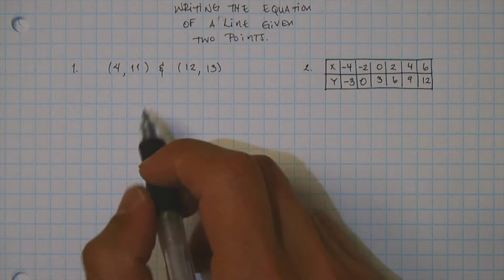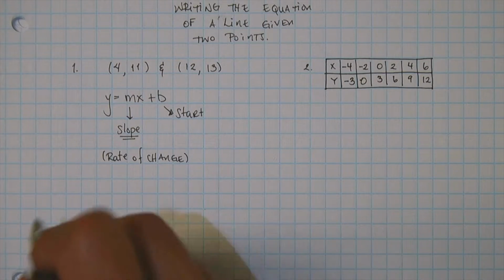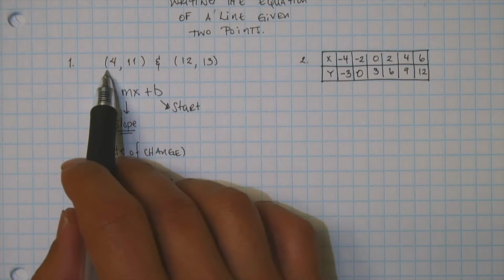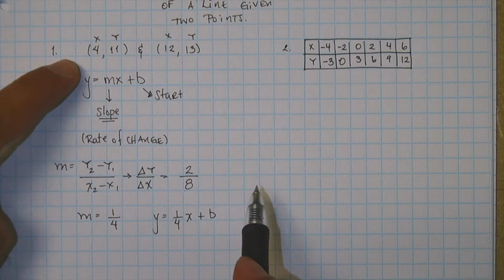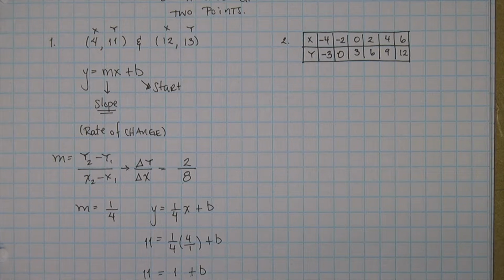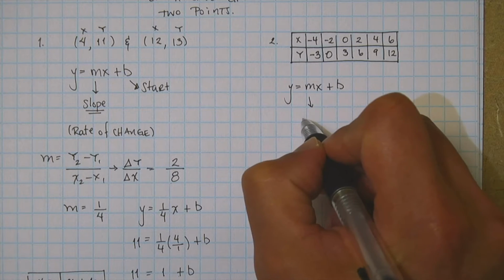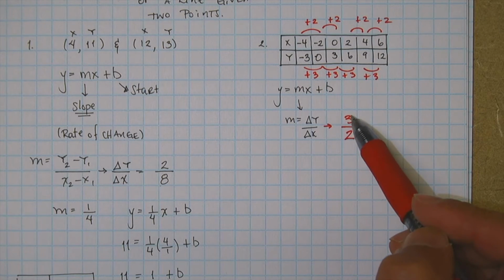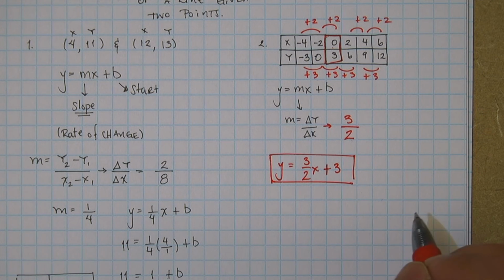Writing the Equation of a line Given 2 points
In this video I show you how to quickly write the equation of line given two points. I give 2 examples and one is using a table of values.